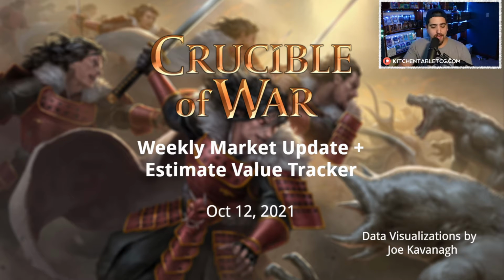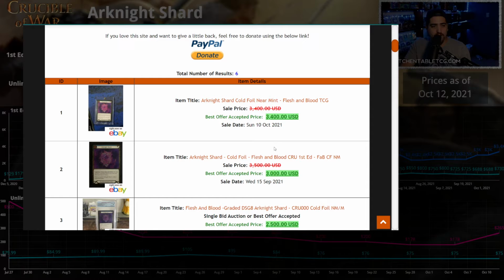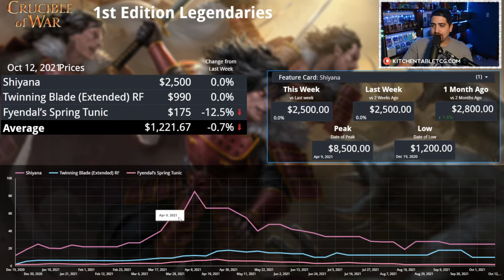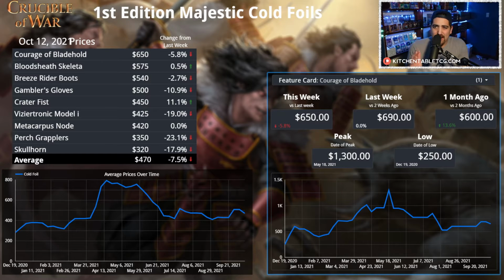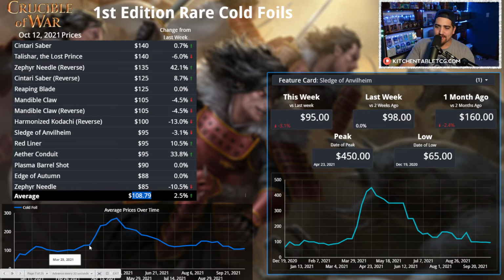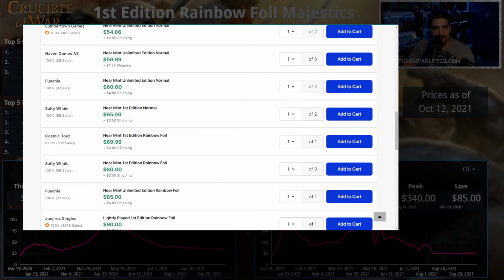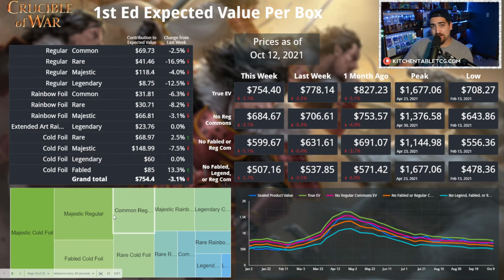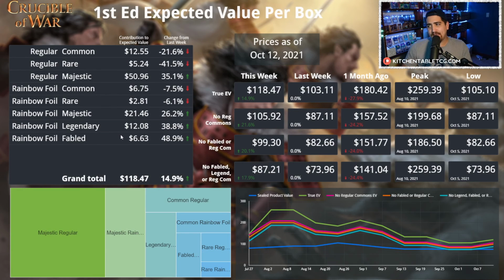Crucible of War Market Update - 10/12/21 - Flesh and Blood TCG - FABTCG